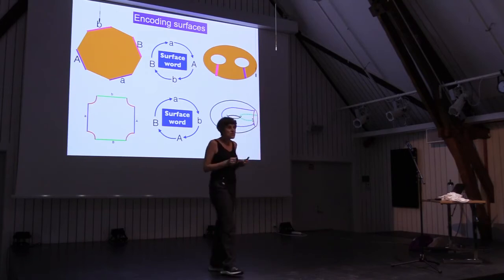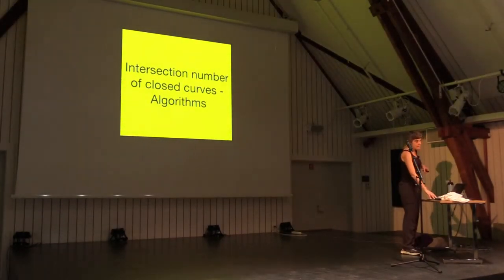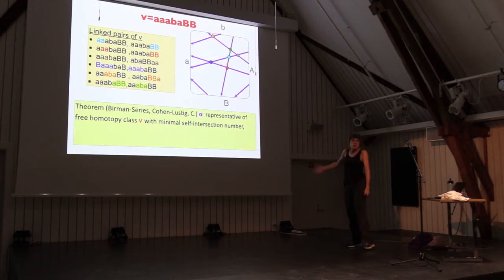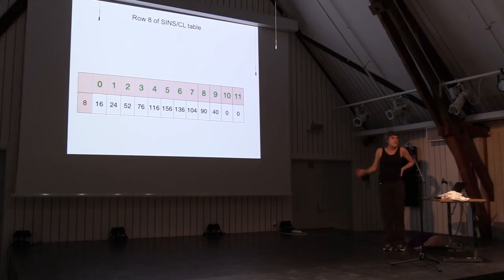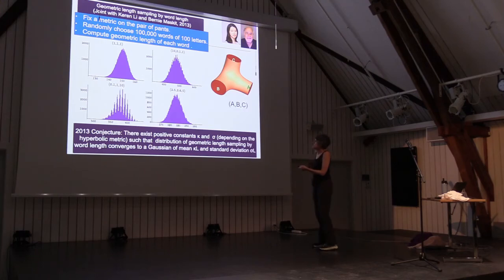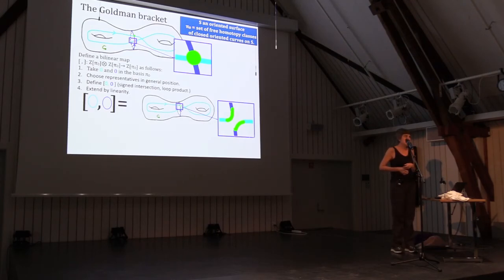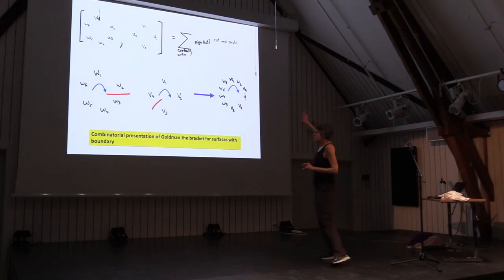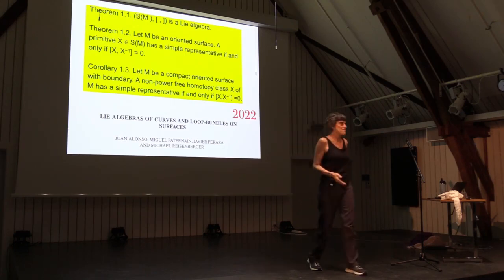Moira Chas - Tantalizing patterns of closed curves on surfaces which became theorems